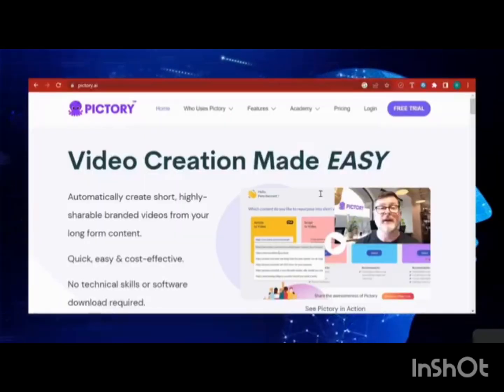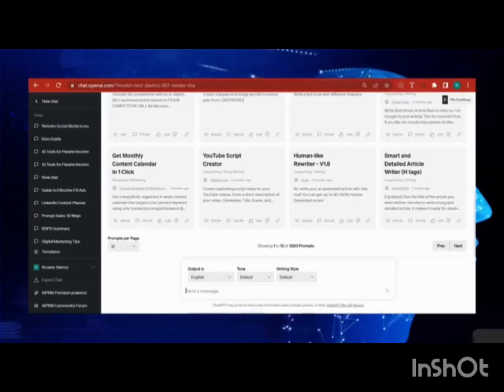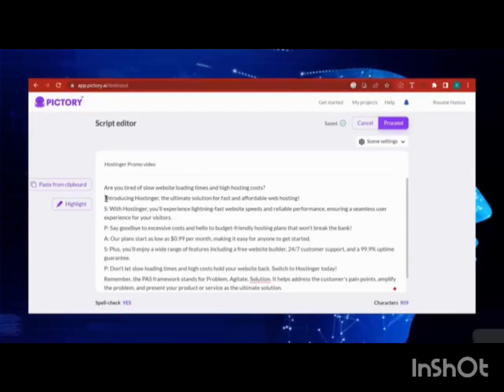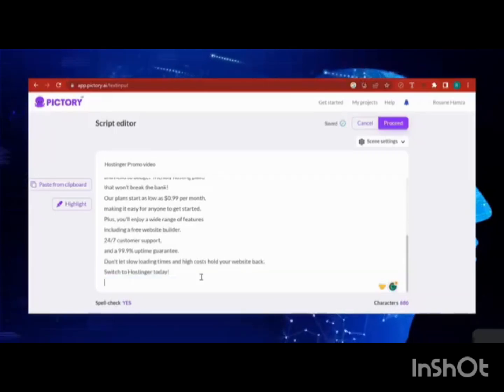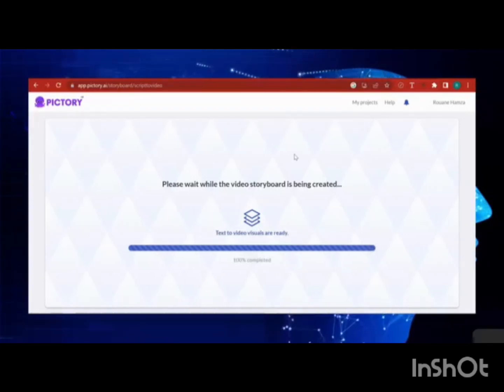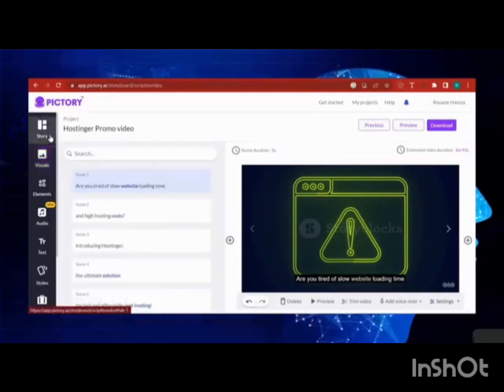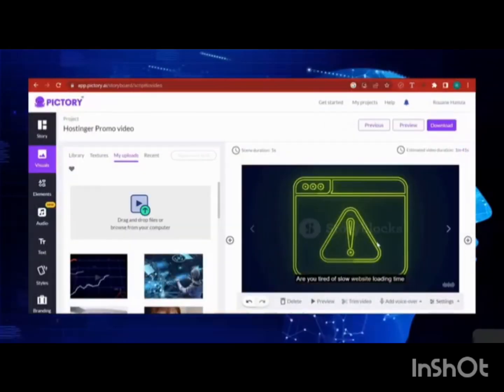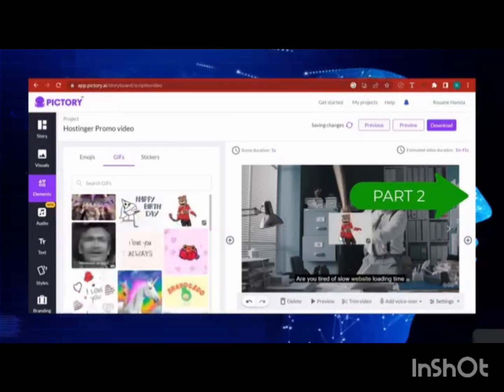"How to Use Pictory AI App (Step-by-Step Tutorial for Beginners)"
Learn how to use the Pictory AI app step-by-step in this beginner-friendly tutorial! Discover how to turn text or blog content into stunning videos using Pictory’s powerful features. Perfect for content creators and marketers looking to save time and boost creativity.

✅ In this video:

How to get started with Pictory

Turn text into engaging video content

Add visuals, voiceovers, and music

Export and share your video

🎥 Start creating professional videos effortlessly with AI!